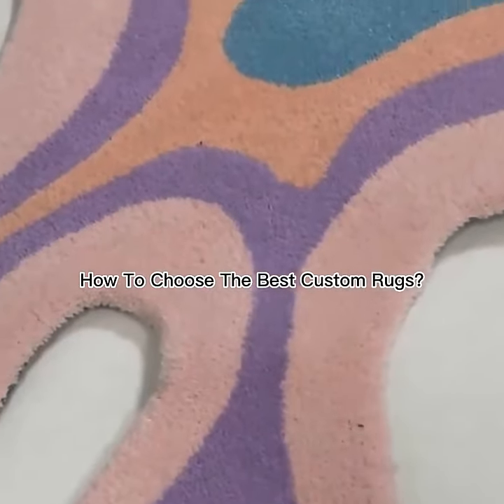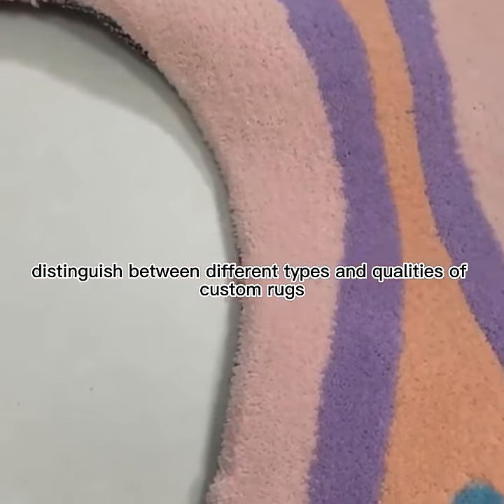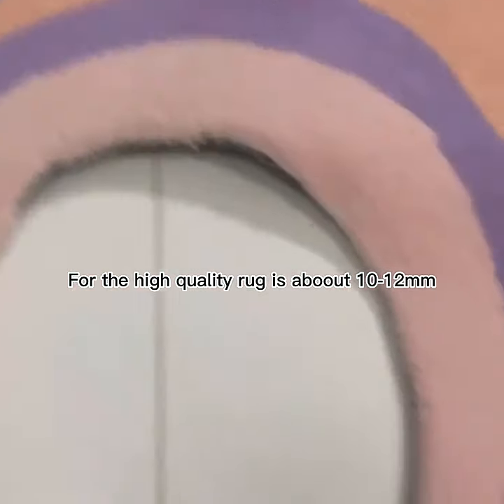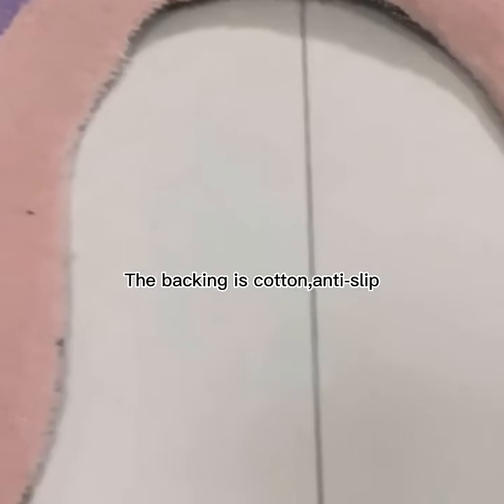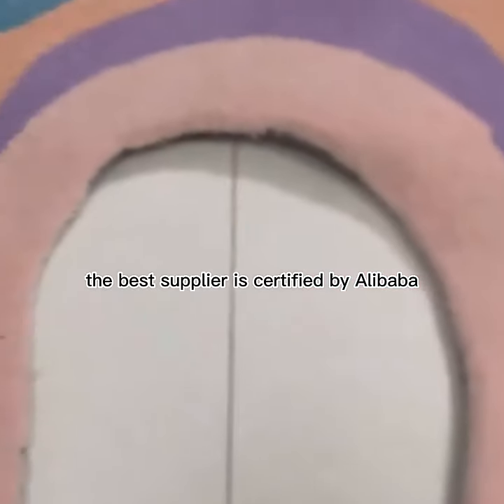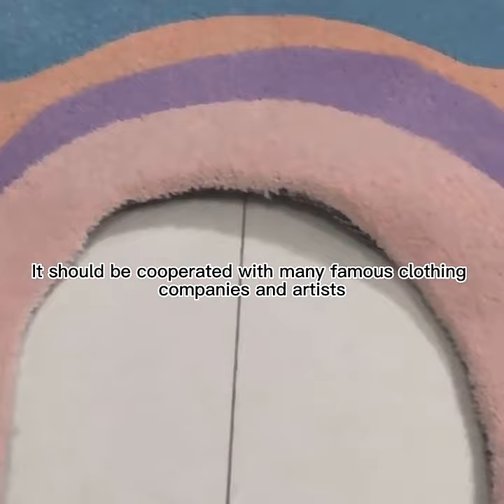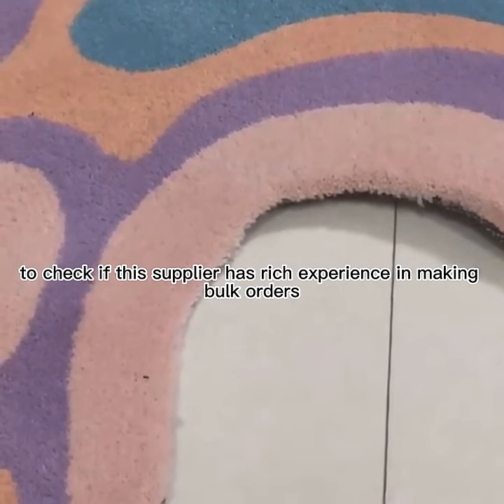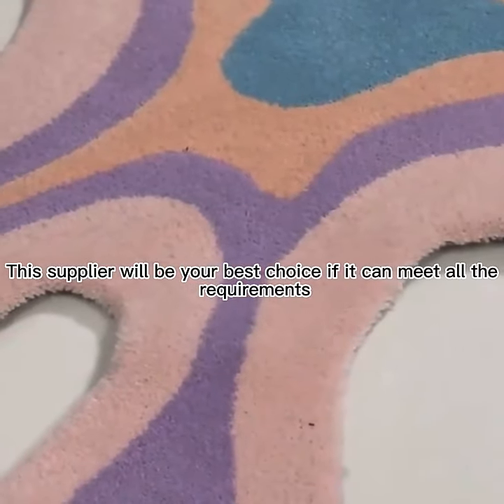Custom Design Woven Tufted Door Mat 3D Handmade Die Cut Plant Carpet Home Logo Area Moss Rugs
Custom Die Cut Shape

No limit in the shape of rug. Letter shape, Logo shape, Animal shape, flower shape, Character shape, Star shape etc. It is all about your choice.

High Density & Thick Pile

4.5lbs/sqm pile weight and 10mm pile thickness result to high quality rug.

Durable & Anti-slip Cotton Backing

Cotton backing is not only durable and anti-slip, but also soundproof and dampproof

* Details can be shown vividly and fully
* Die cut rug into a perfect shape according to different design
* No color difference between design and actual custom rug